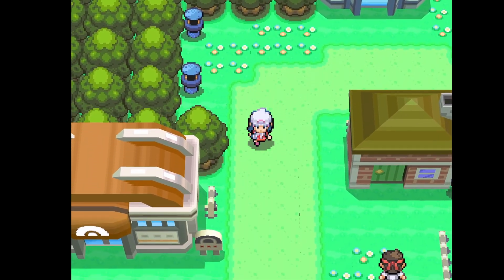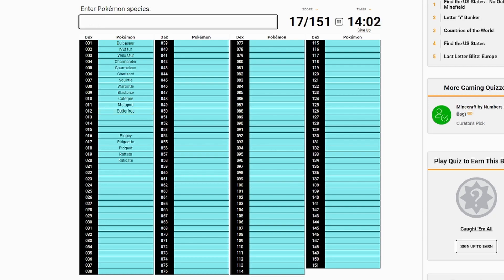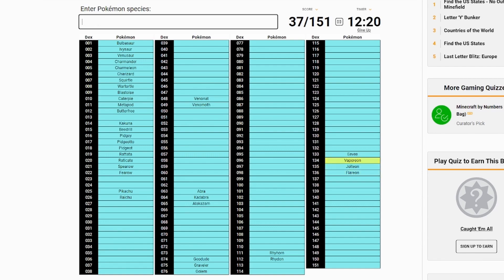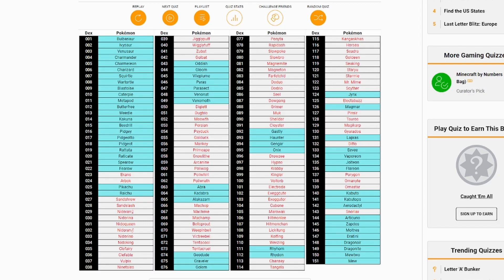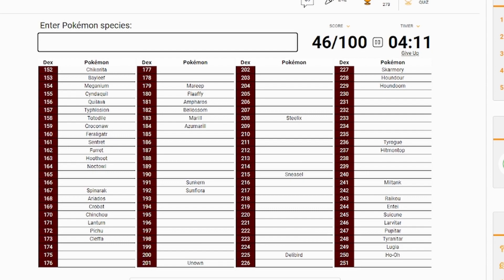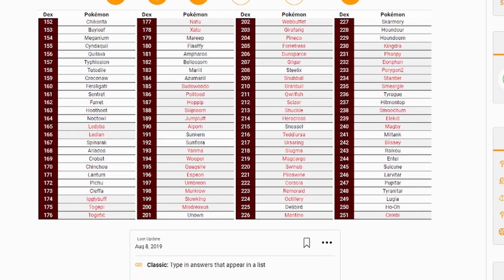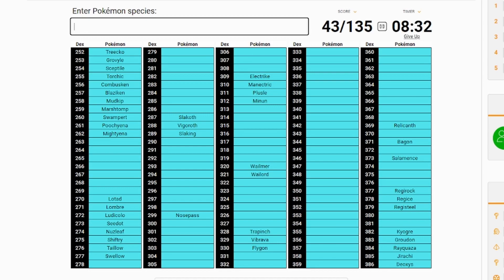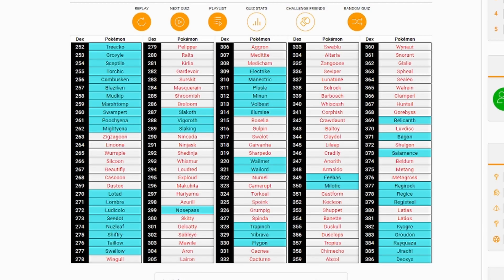How Well Do YOU Know Pokemon? ✏️ | Pokemon Sporcle Quizzes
Thanks for checking out my Pokemon Sporcle Quizzes video!

Today Appleguy plays 7 random sporcle quizzes about Pokemon Trivia and Pokemon Quiz! It's Pokemon fun!